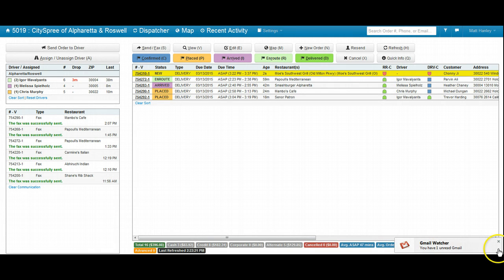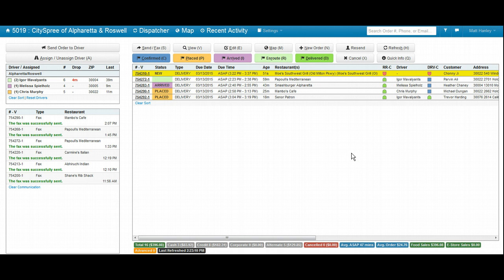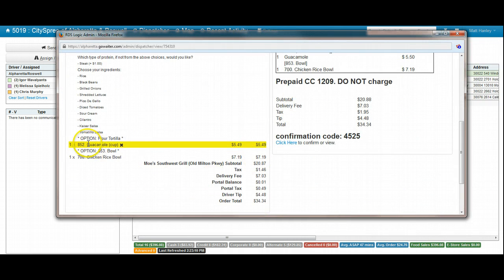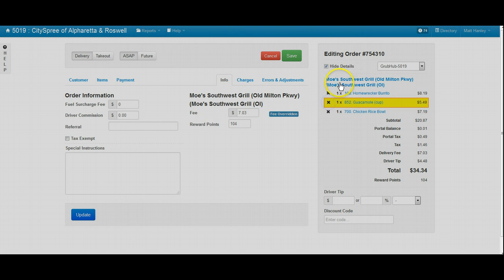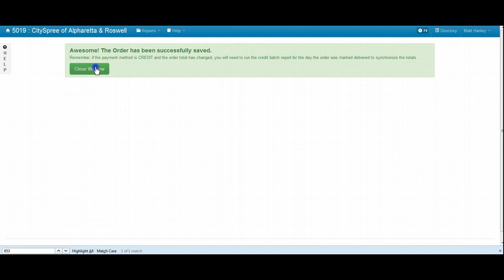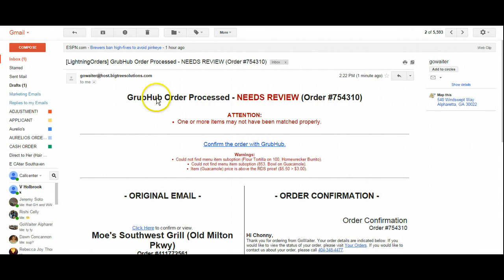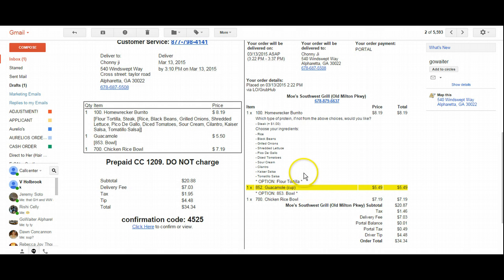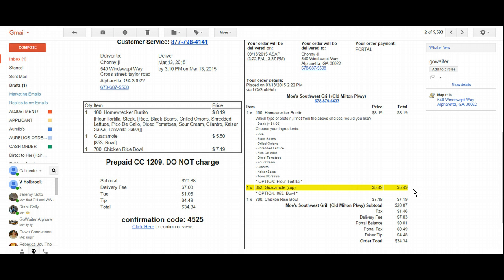New Feature - GrubHub Automation (Order Needs Review)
GrubHub Automation (Order Needs Review)